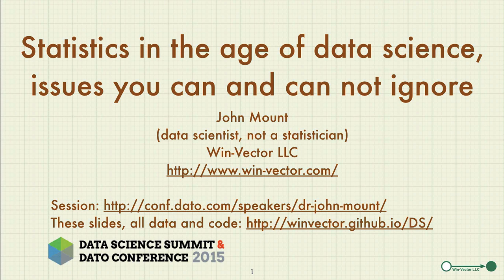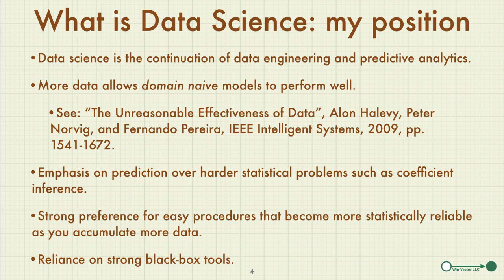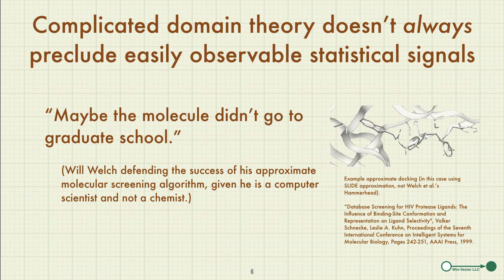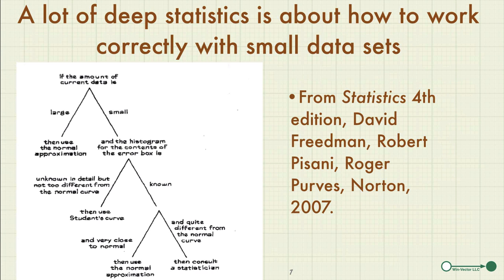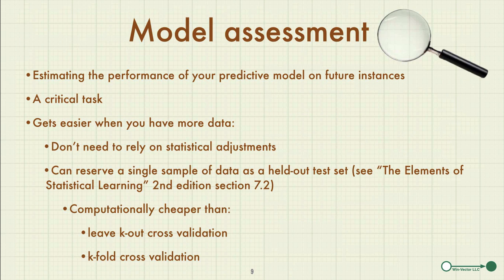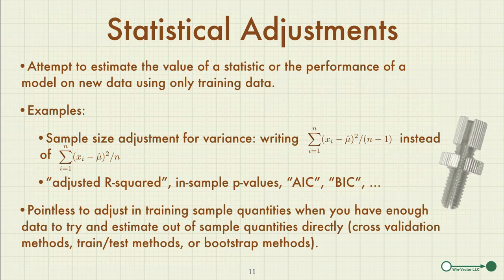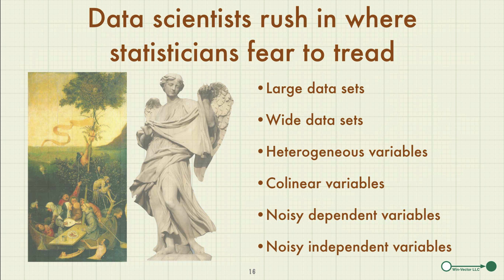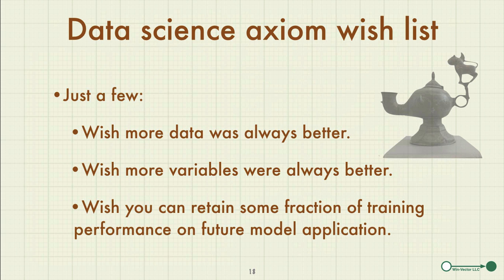Statistics in the age of data science, issues you can and can not ignore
Rehearsal (edited) of John Mount's July 7 2015 talk at Data Science Summit & DATO Conference (San Francisco)